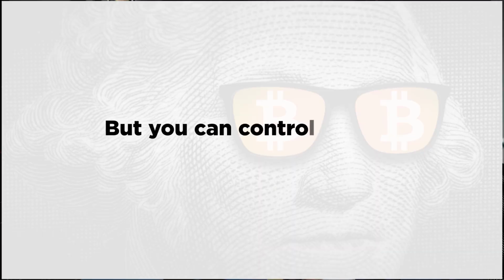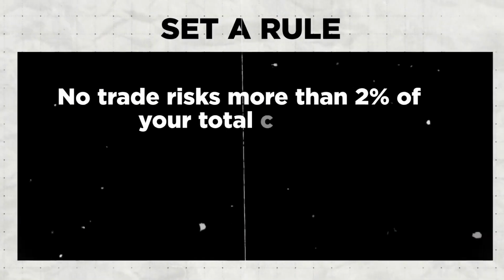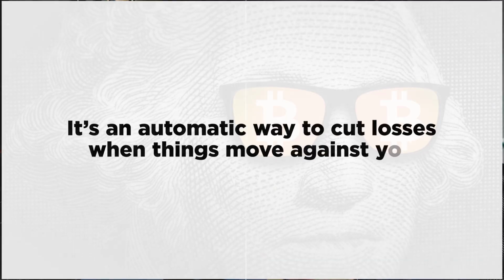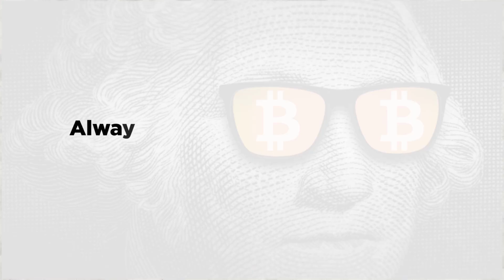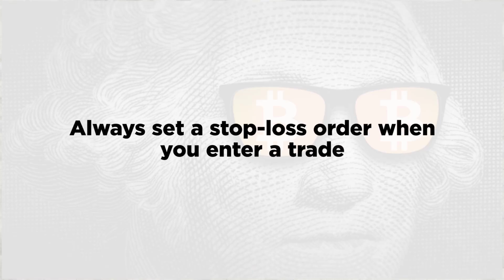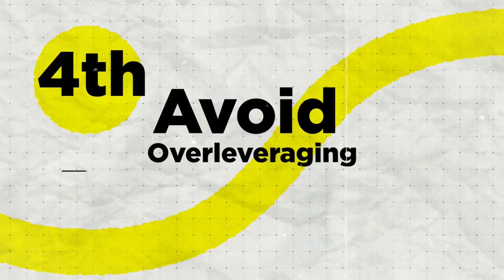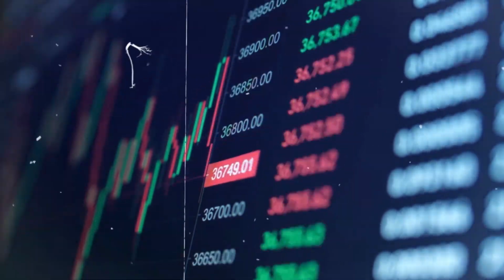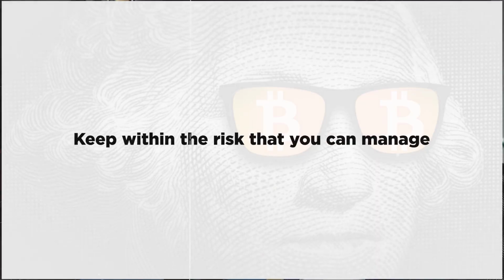How To Manage Risk In Trade... (before you lose EVERYTHING!)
Here's a quick guide on how to manage risk in trading, especially if you are seeking for the right way to manage risk trading effectively.

📈 BYBIT - The Best Derivatives & Spot Trade Exchange
💵 $30,020 USDT Worth of *Signup AirDrop* to claim!